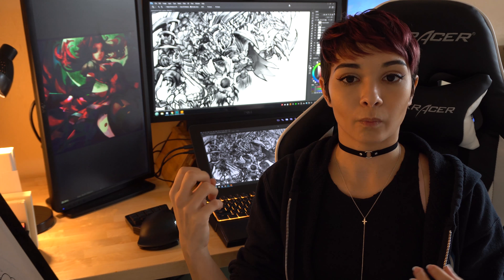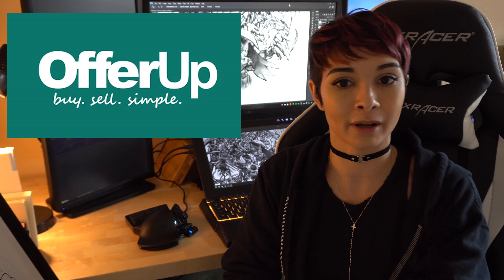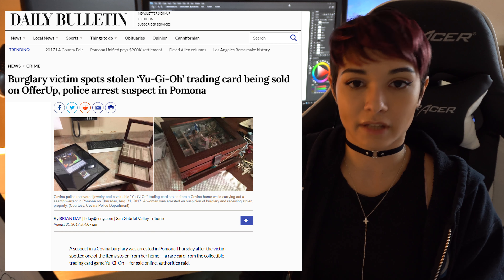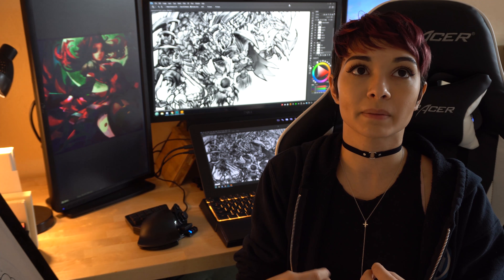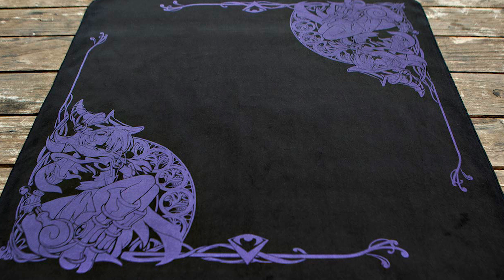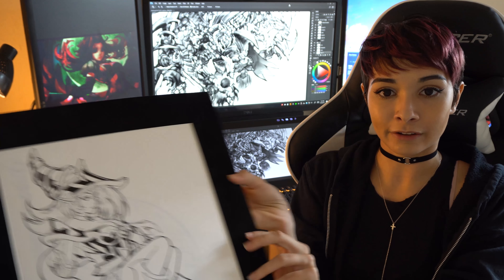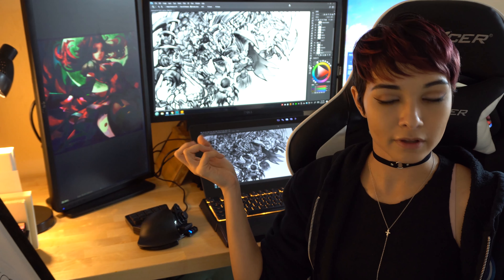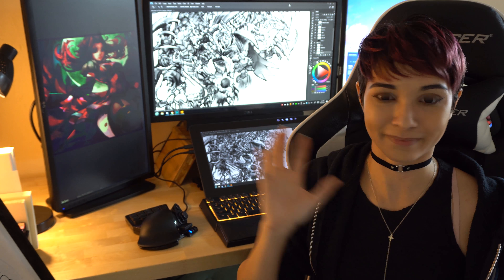Caught a Yugibandit, New Playmat Art, and Giveaway!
Ohai guize! Just a few updates after being sick for months ;-;
Links!

If you want to be entered for a print, just leave a comment letting me know what you'd like to see on a mat in the future~
Much love!